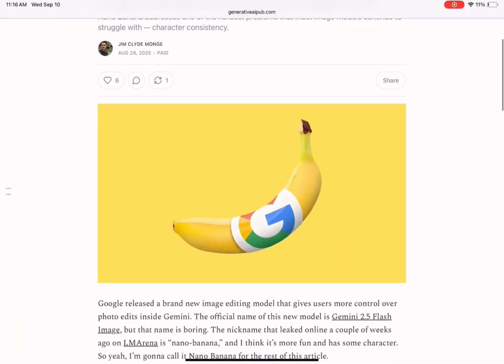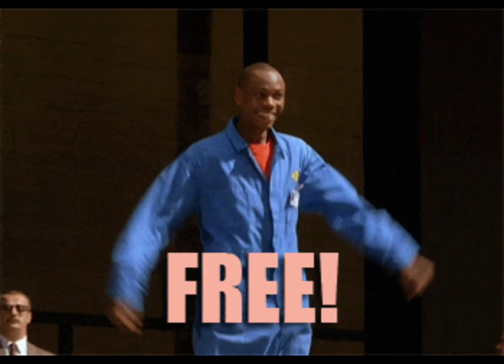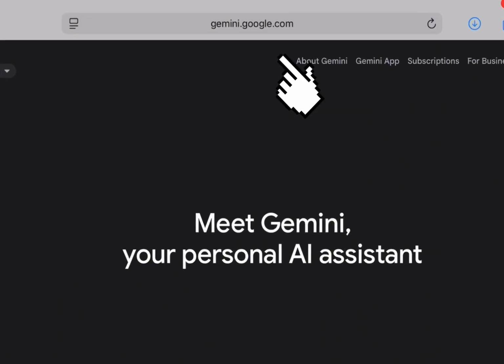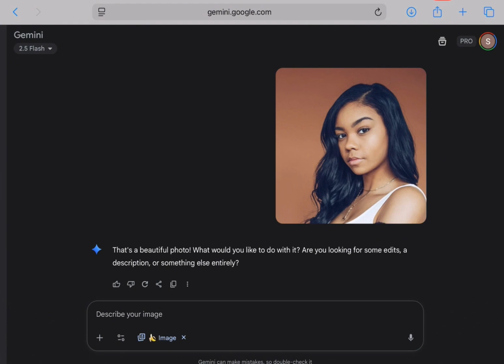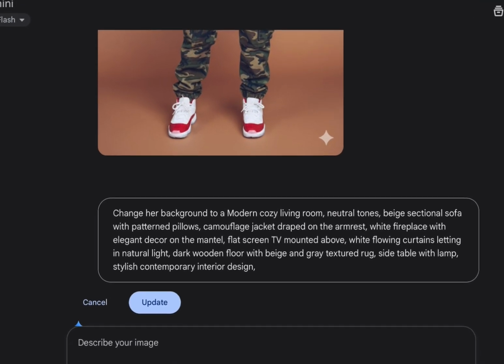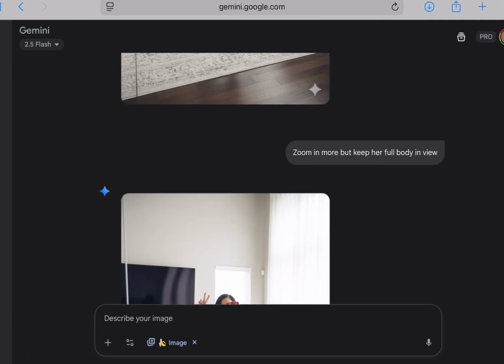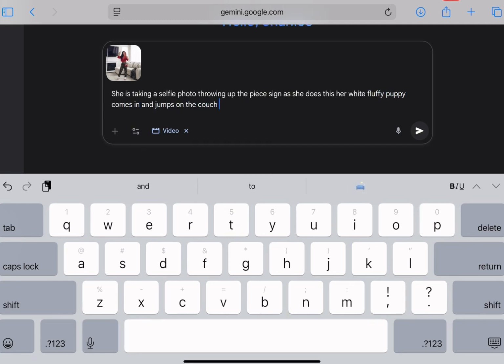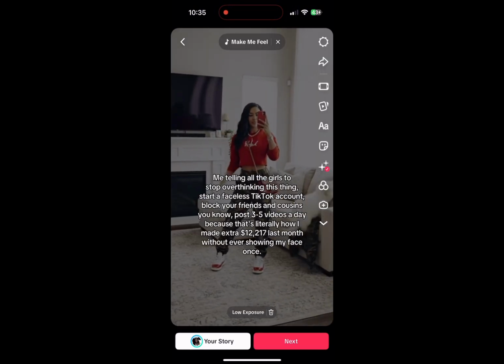Create a AI Twin With Nano Banana (STEP BY STEP) Ai Influencer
🚀 In this step-by-step tutorial, I’ll show you how to use Google’s new Nano Banana AI to create your very own AI twin for faceless marketing and content creation. You’ll learn exactly how to design your AI twin, customize it, and then bring it to life by creating videos inside VEO 3. This guide is perfect if you want to grow your faceless content pages, save time, and stay consistent with your brand.
✨ What you’ll learn in this tutorial:
How to set up and use Nano Banana AI
Step-by-step process to create your AI twin
How to edit, customize, and generate content with your AI twin
How to make videos in VEO 3 for faceless marketing

If you’re ready to level up your faceless content creation, hit play and let’s get started!